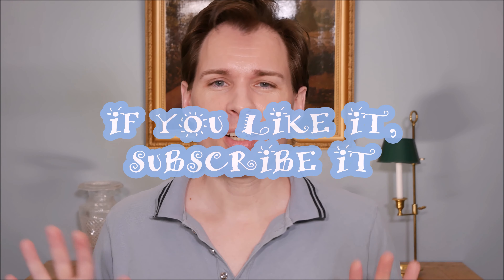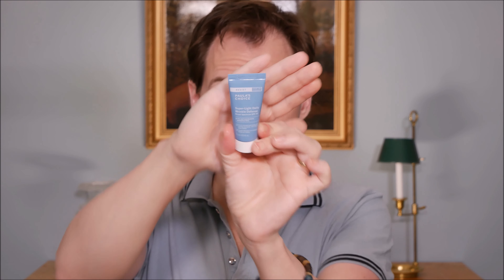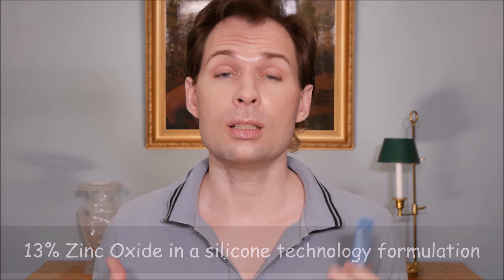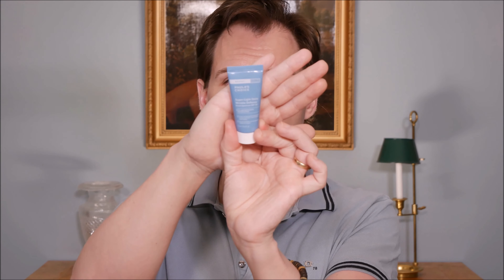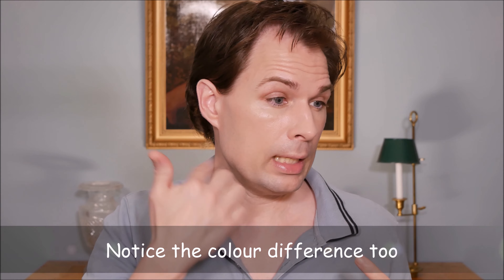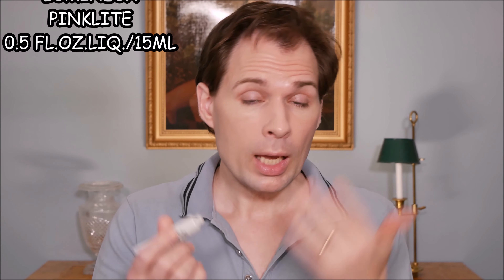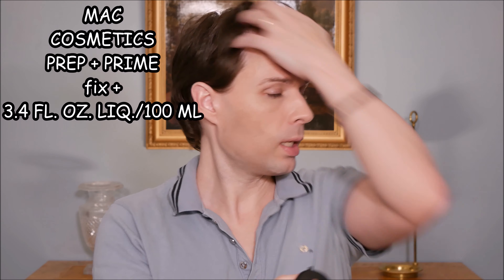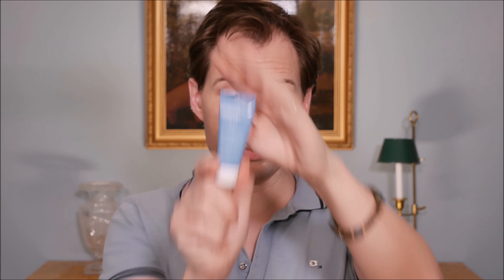MINIMUM WHITE CAST, MINERAL SUNSCREEN, PAULA'S CHOICE, SUPER-LIGHT DAILY WRINKLE DEFENSE SPF 30,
LESS WHITE CAST WITH ONLY 13% ZINC OXIDE, HOW DOES PAULA'S CHOICE DO IT AND IS IT WORTH BOTHERING WITH? We are looking at the super-light daily wrinkle defense spf 30 from Paula's Choice, it's a mineral sunscreen based on 13% zinc oxide, normally 20-25% zinc oxide is used to create an spf 30, so how does Paula's Choice do it when they created the super-light daily wrinkle defense spf 30, which on the Paula's Choice webpage is called Resist Anti-Aging Moisturiser SPF 30.

Filmed and uploaded in 4K, no filters are used to enhance or alter my appearance.